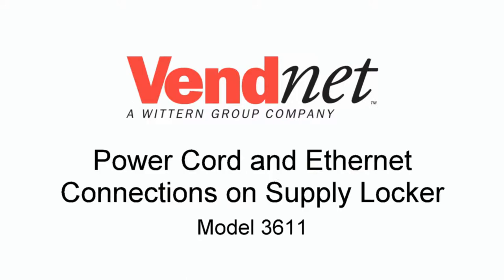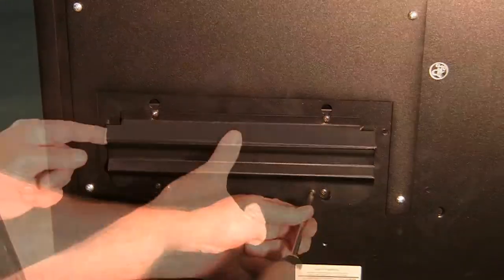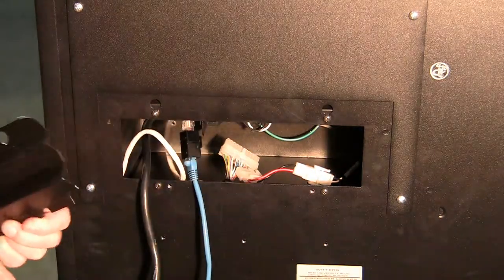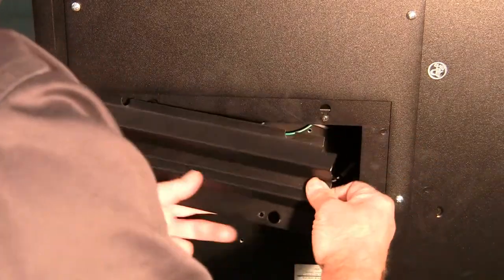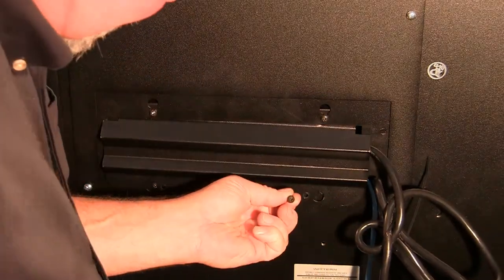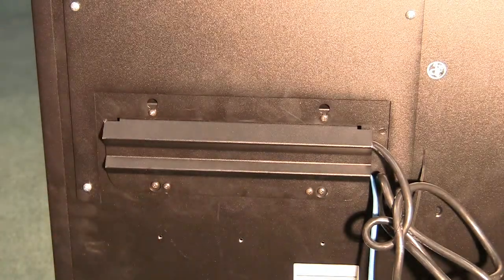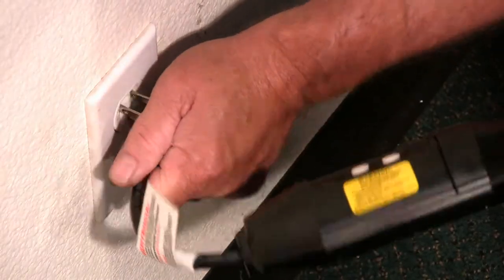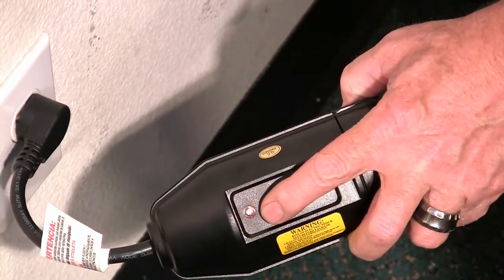Power Cord and Ethernet Connections for Supply Locker Model 3611 - Vendnet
Follow the steps to connect the Power Cord and Ethernet on supply locaker model 3611 Machine. For additional technical support, call Vendnet at 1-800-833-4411.